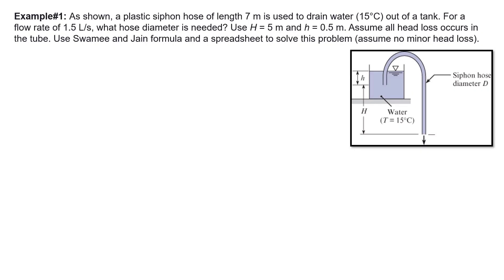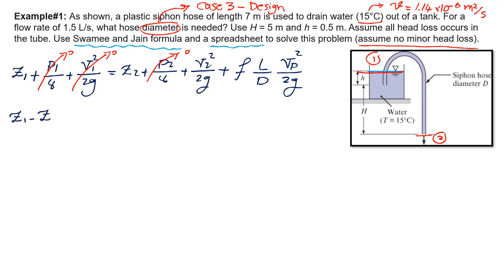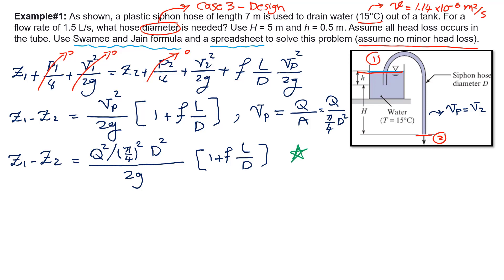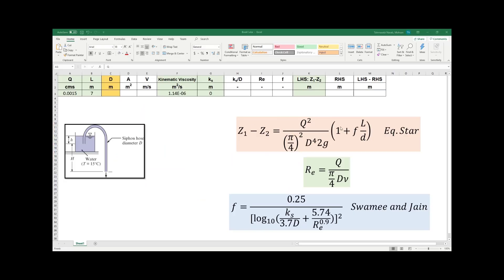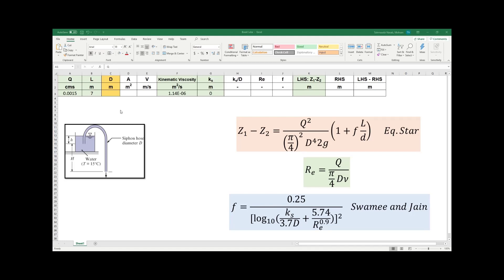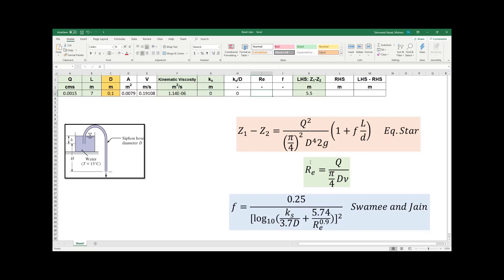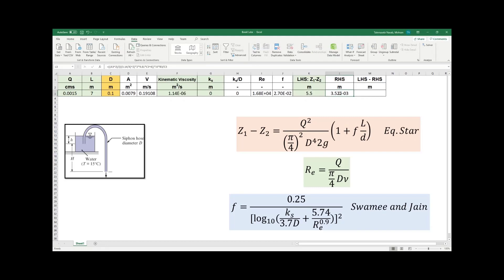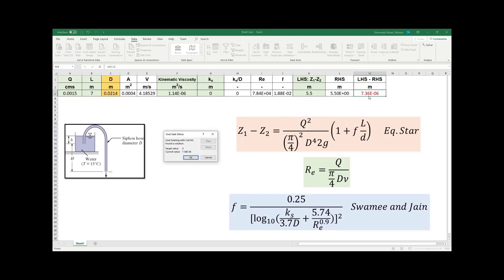Part 5 - Pipe Design Problem + Swamee and Jain Equation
The Swamee and Jain equation is an empirical equation used in fluid mechanics to calculate the head loss due to pipe friction in circular pipes. It is a widely used alternative to the Darcy-Weisbach equation, and it provides an approximation for pressure drop in pipes for cases where the flow is turbulent.

The Swamee and Jain equation is given by:

h_f = f * (L/D) * (V^2 / (2*g))

Where:
h_f is the head loss due to pipe friction (in meters or feet)
f is the Darcy friction factor (dimensionless)
L is the length of the pipe (in meters or feet)
D is the diameter of the pipe (in meters or feet)
V is the velocity of the fluid in the pipe (in m/s or ft/s)
g is the acceleration due to gravity (9.81 m/s^2 or 32.2 ft/s^2)

The Swamee and Jain equation incorporates the Darcy friction factor (f), which can be calculated using different methods depending on the flow regime (e.g., laminar, transitional, or turbulent), pipe roughness, and Reynolds number. The equation is commonly used in practical engineering applications to estimate head losses in pipes for a wide range of fluid flow conditions.